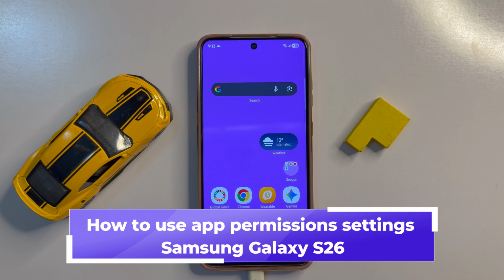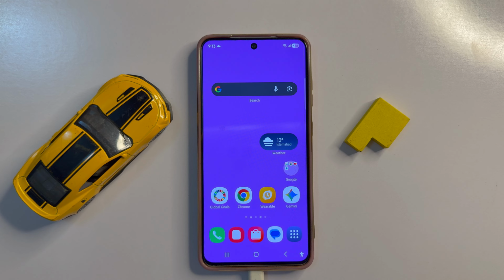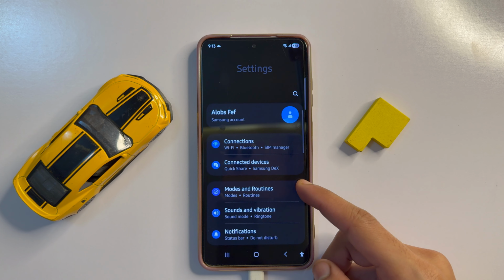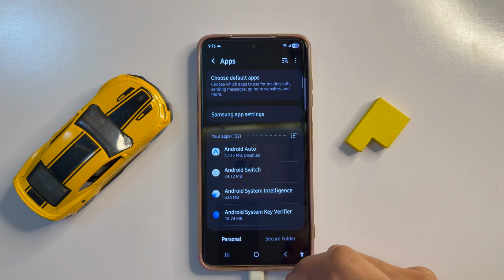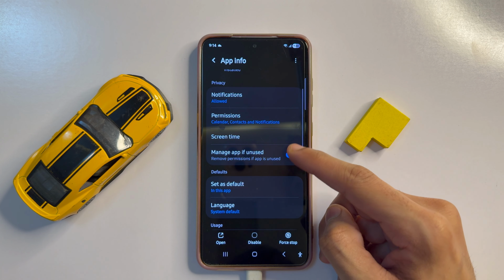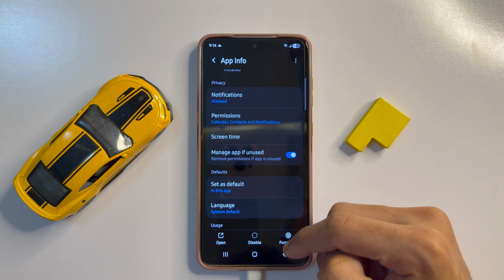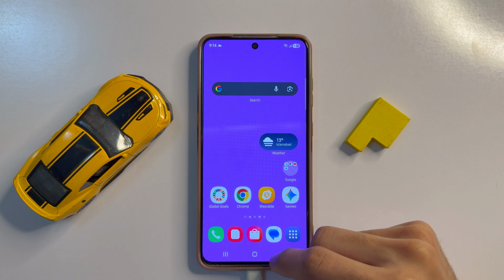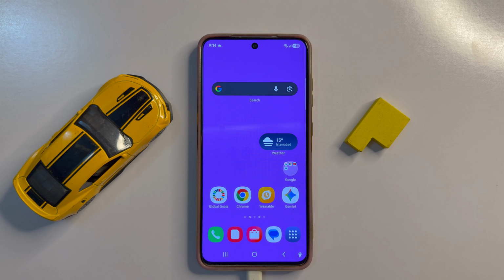App Permission Samsung Galaxy S26 / How to use app permissions settings